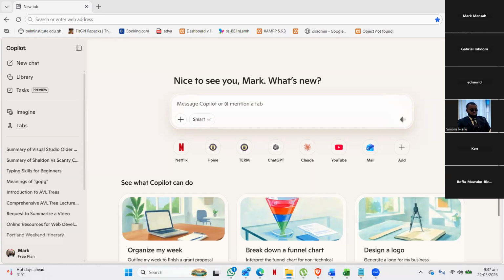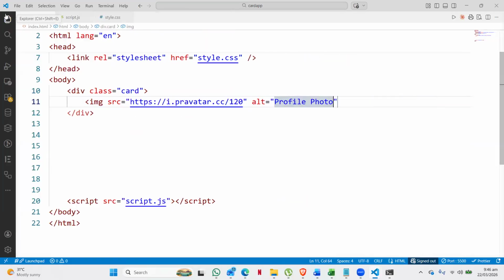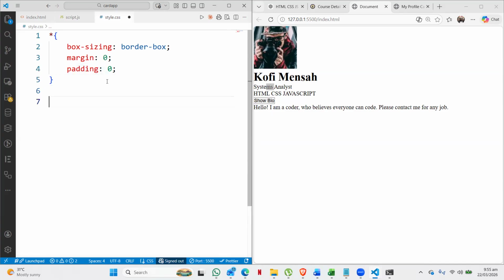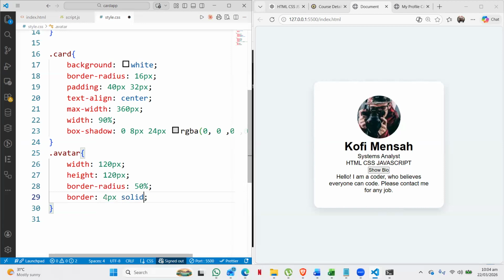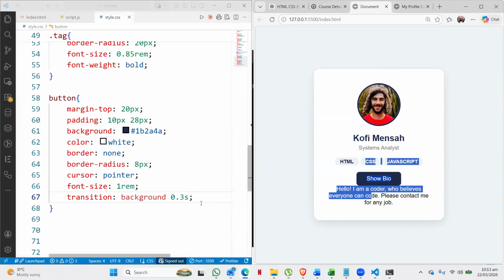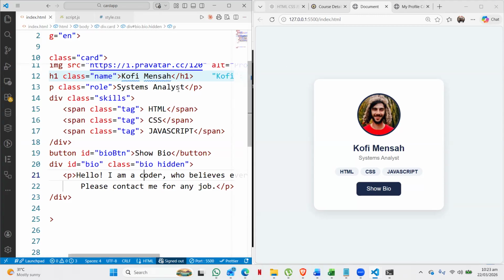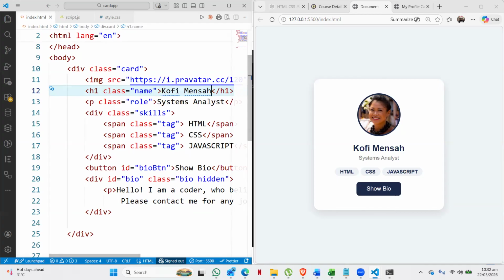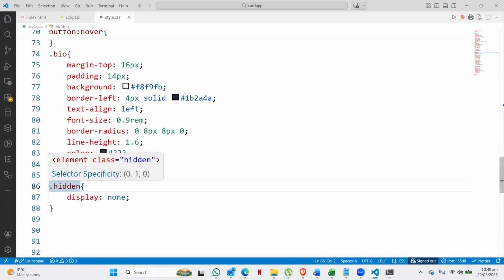HTML CSS an JavaScript card profile site